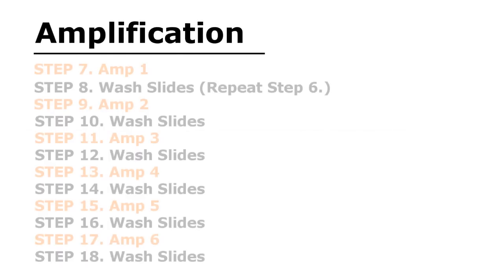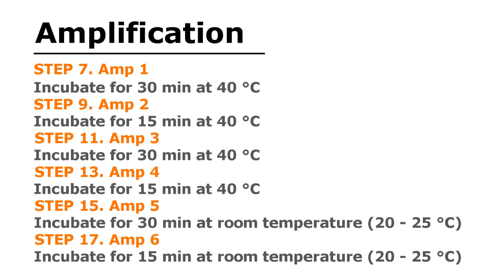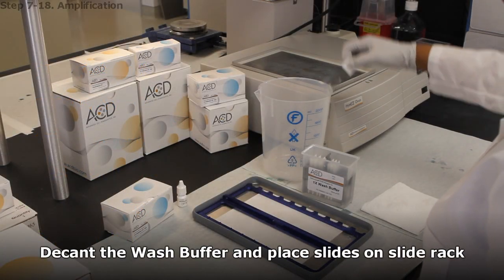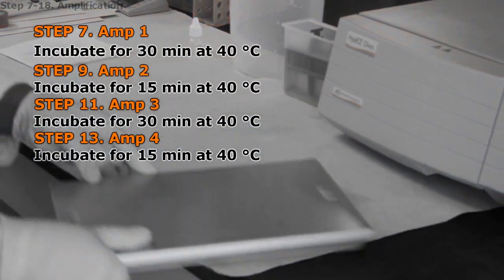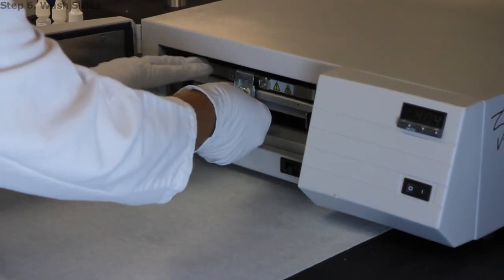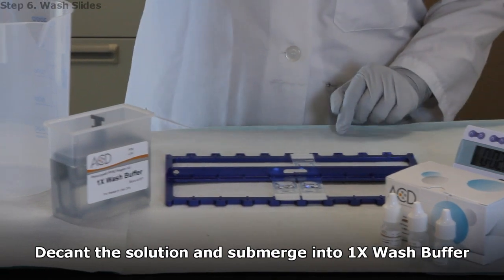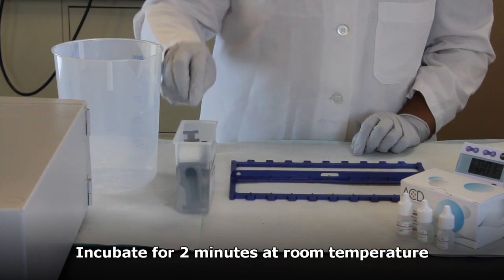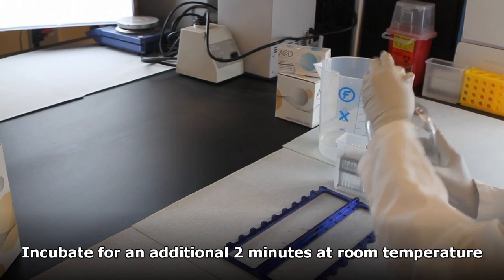Amplification (Amp1-Amp6) with wash step